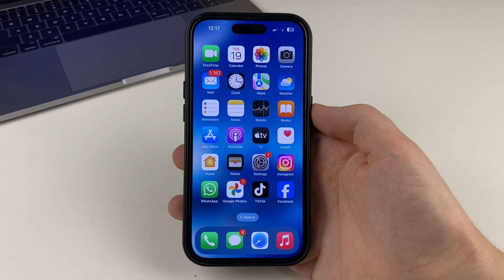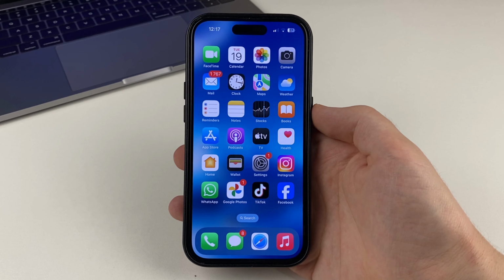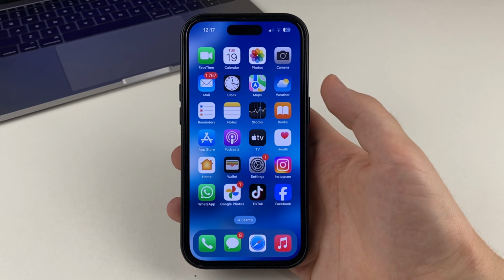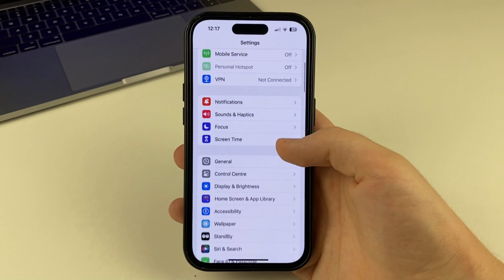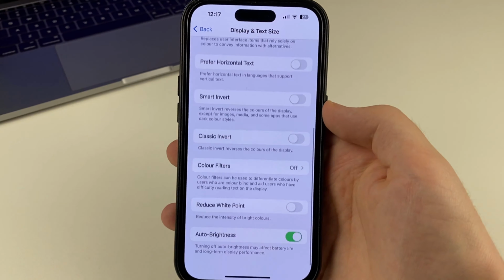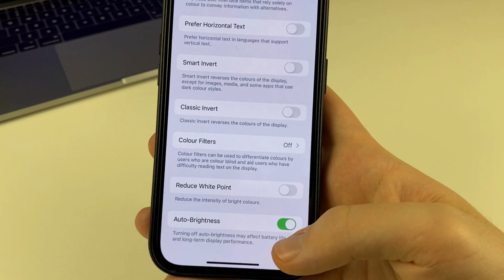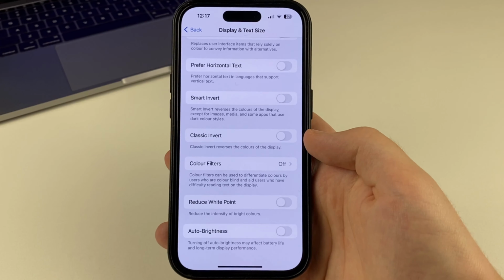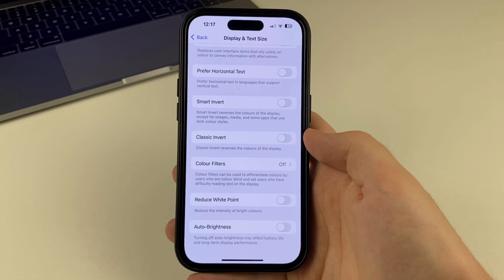How To Turn Off Screen Auto Brightness On iPhone 15 - Full Guide